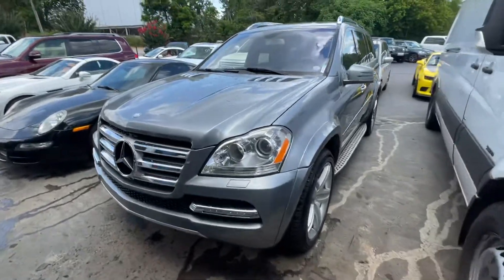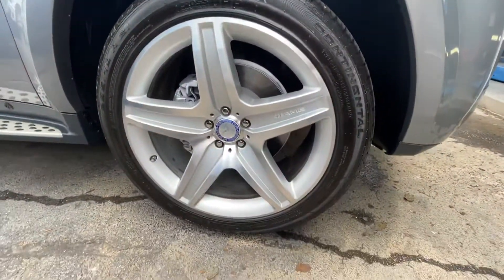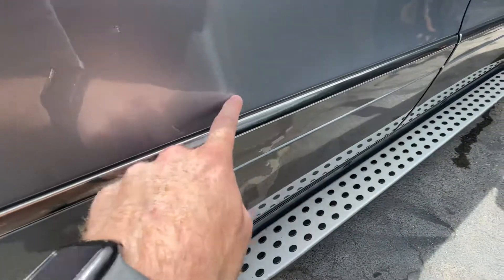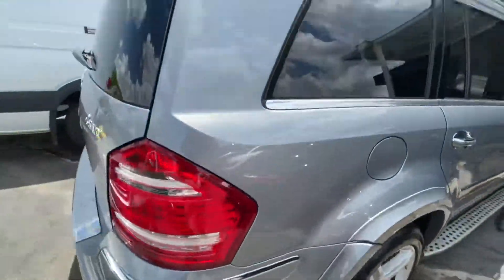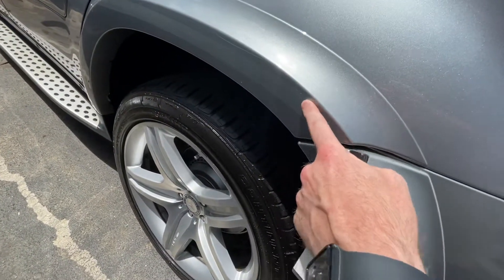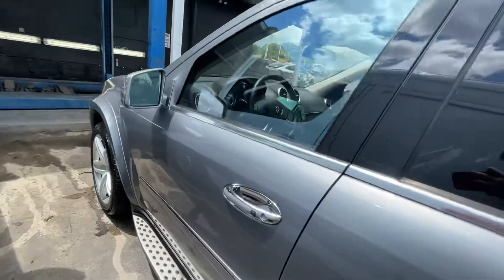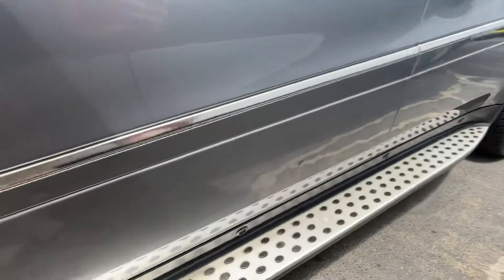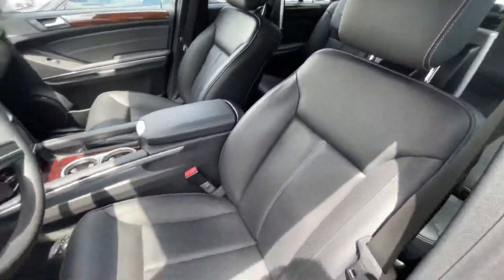2011 Mercedes-Benz GL550 ( Close up before detail #2)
2011 Mercedes-Benz GL550 ( Close up before detail #2)